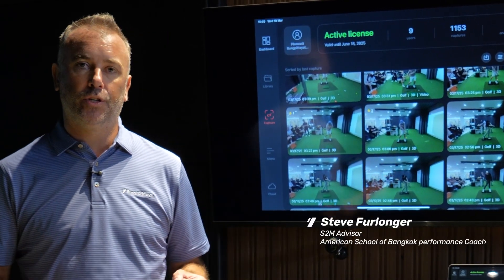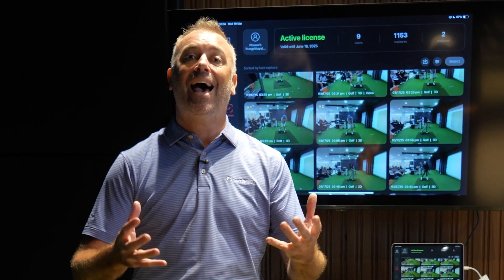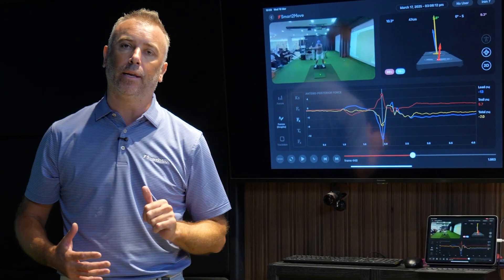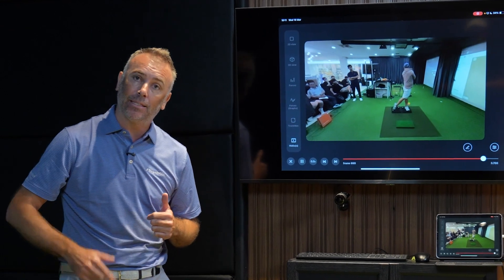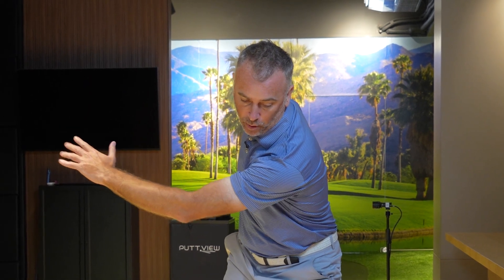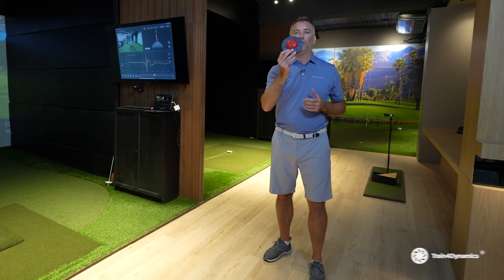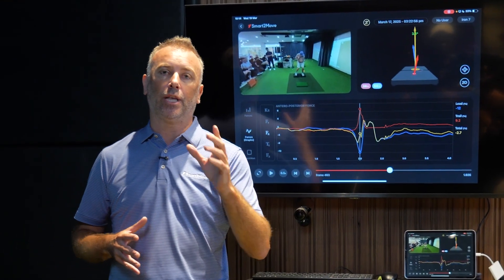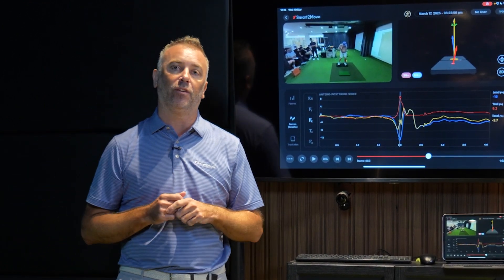This Drill Transformed His Trail Foot Force – Ground Reaction Force Explained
In this video, Steve Furlonger – Smart2Move Advisor and Performance Coach at the American School of Bangkok – walks us through a real-world case study to address a common issue in golf performance: insufficient anterior-posterior (A/P) force under the trail foot.

Using Smart2Move 3D force plates, Steve analyzes ground reaction forces in all three directions (vertical, lateral, and A/P), and shares a targeted drill to boost force production and swing speed.

🏌️‍♂️ WHAT’S INSIDE:

Detailed force data analysis with Smart2Move software

Identifying low A/P force under the trail foot

Goal: increase from 5.7% to around 10%

Execution of the foot sliding drill

Use of the T4D Trainer to optimize point of application

Before & after results with live vector visualizations

📊 Perfect for coaches, players, and anyone looking to understand how force precedes motion in the golf swing.

👇 Explore more educational content and case studies using Smart2Move force plates to elevate your coaching.